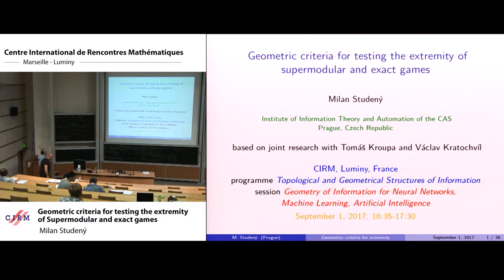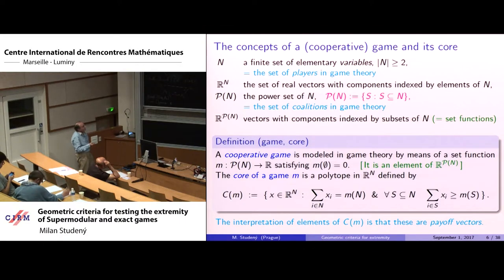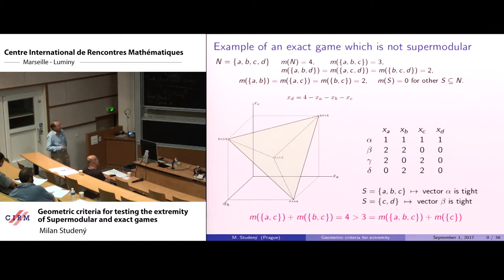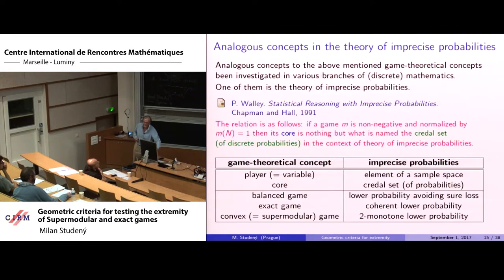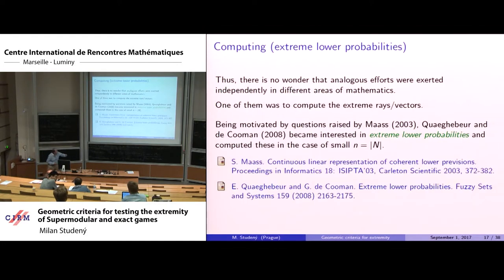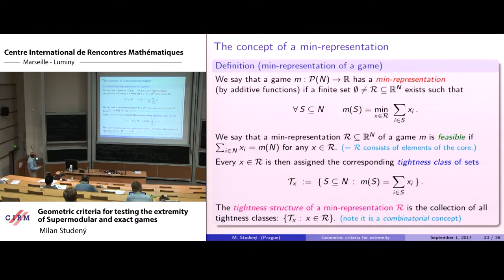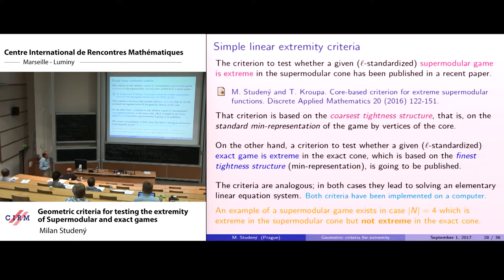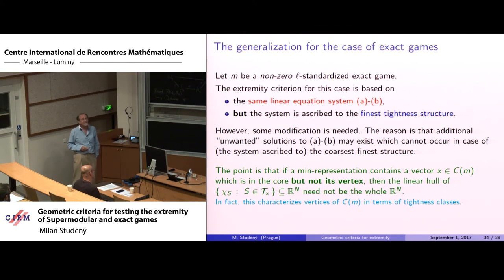Milan Studený : Geometric criteria for testing the extremity of Supermodular and exact games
Recording during the thematic meeting : "Geometrical and Topological Structures of Information" the September 01, 2017 at the Centre International de Rencontres Mathématiques (Marseille, France)